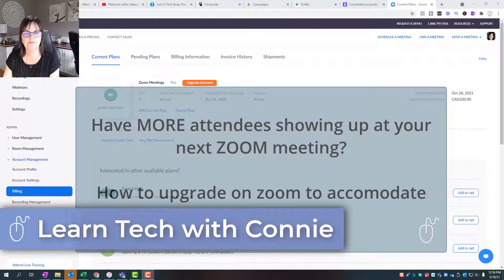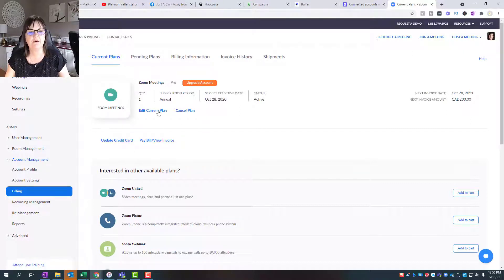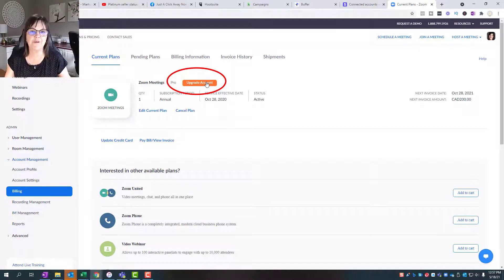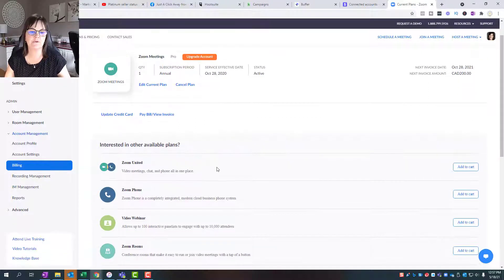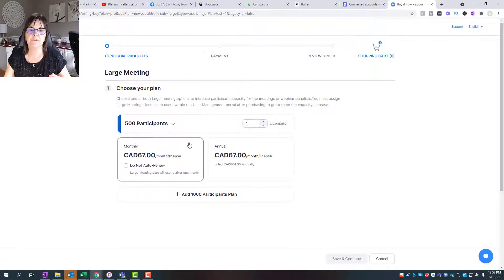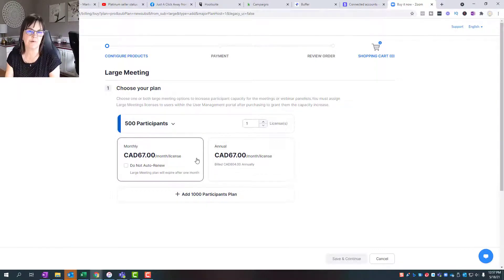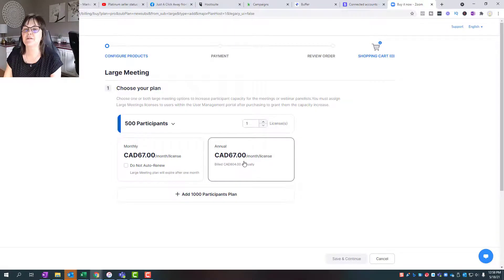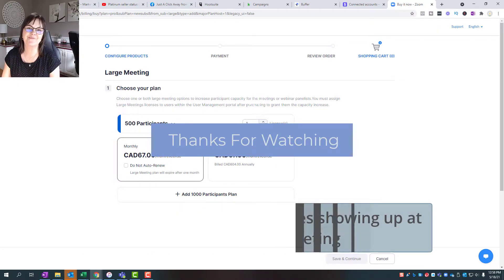How to add more attendees into Zoom Meeting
How to add more attendees into Zoom Meeting.  This demo will show you how to increase your Zoom account, so that you have more attendees in a meeting.  You do not have to increase you account permanently, this can be only for the month that you need to increase attendance.